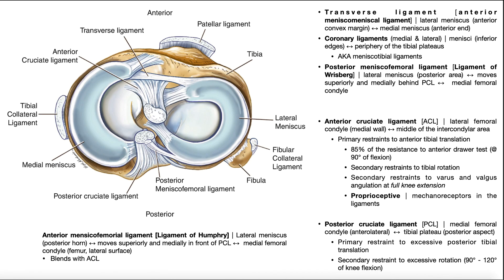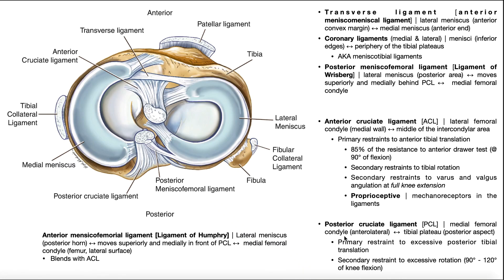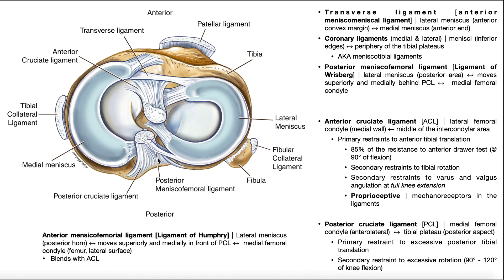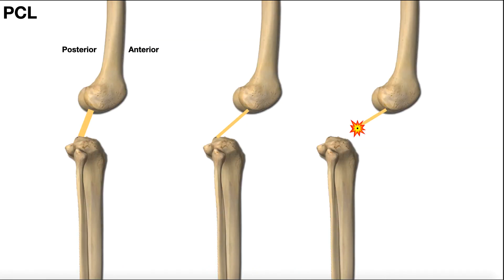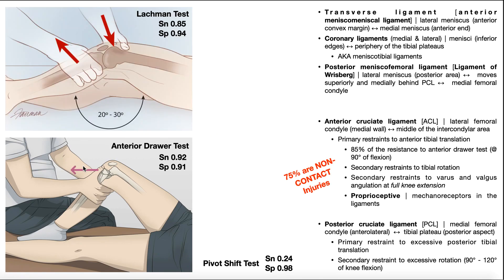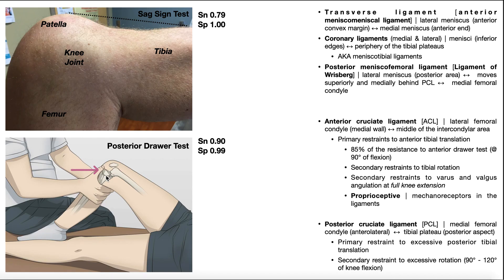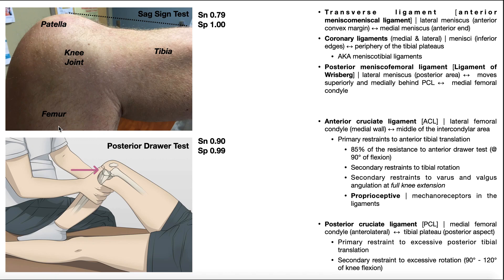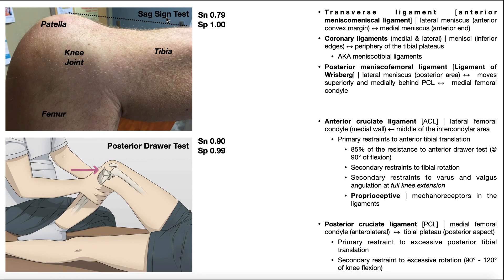The PCL | Structure, Functions, & Special Tests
In this video, we explore the basic anatomy and functions of the PCL (posterior cruciate ligament) along with several special test used to diagnose a PCL pathology.